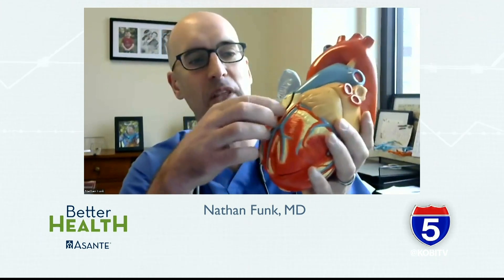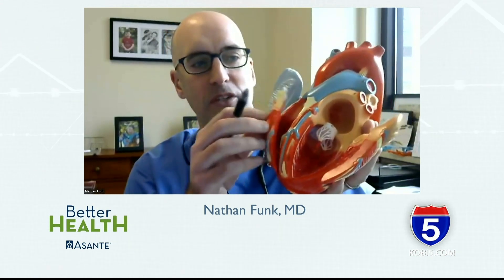Better Health: Listen To Your Heart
NBC5 has teamed up with Asante Rogue Regional Medical Center to bring you Better Health, a weekly report on staying healthy. In this report, Asante Health Expert Beth Coker talks with Dr. Nathan Funk about the signs and symptoms of heart disease.